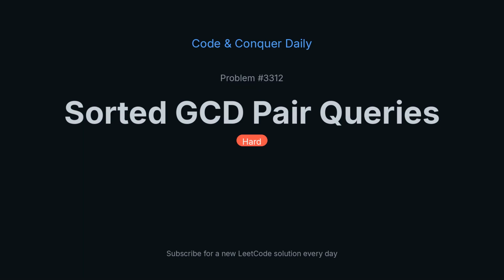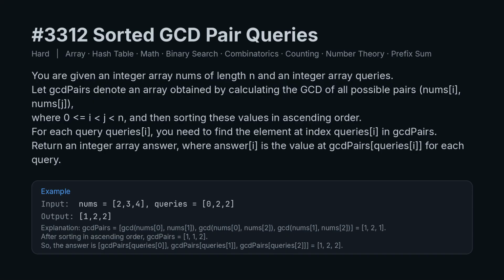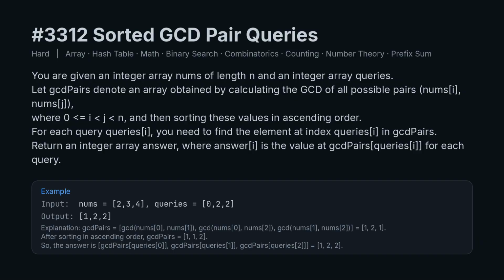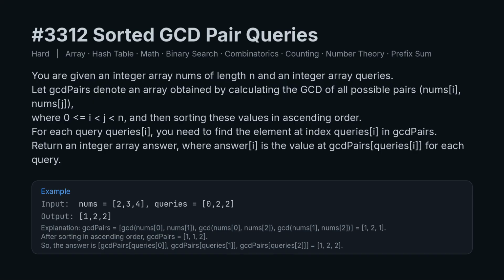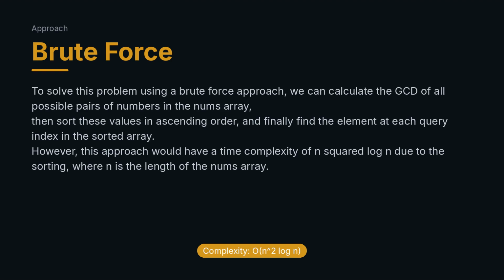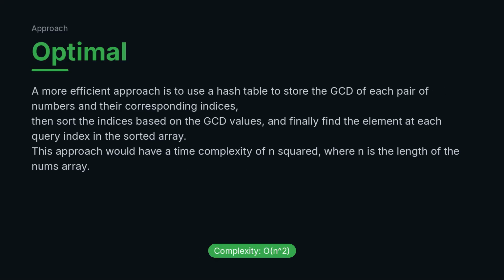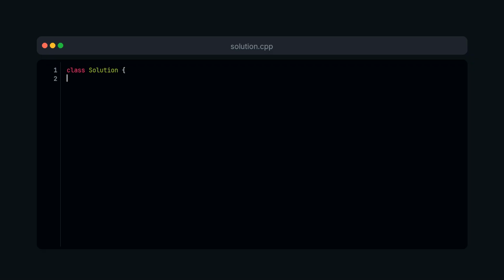Sorted GCD Pair Queries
LeetCode #3312: Sorted GCD Pair Queries (Hard)

Problem:
You are given an integer array nums of length n and an integer array queries.
Let gcdPairs denote an array obtained by calculating the GCD of all possible pairs (nums[i], nums[j]),
where 0 ‹= i ‹ j ‹ n, and then sorting these values in ascending order.
For each query queries[i], you need to find the element at index queries[i] in gcdPairs.
Return an integer array answer, where answer[i] is the value at gcdPairs[queries[i]] for each query.

Brute force: O(n^2 log n)
Optimal:     O(n^2)

--- Solution (C++) ---
class Solution {
public:
    vector‹int› gcdPairs(vector‹int›& nums, vector‹int›& queries) {
        int n = nums.size();
        vector‹int› answer;
        for (int i = 0; i ‹ queries.size(); i++) {
            vector‹int› gcdPairs;
            for (int j = 0; j ‹ n; j++) {
                for (int k = j + 1; k ‹ n; k++) {
                    gcdPairs.push_back(__gcd(nums[j], nums[k]));
            sort(gcdPairs.begin(), gcdPairs.end());
            answer.push_back(gcdPairs[queries[i]]);

--- Alternative (Python) ---
class Solution:
    def gcdPairs(self, nums: list[int], queries: list[int]) -› list[int]:
        n = len(nums)
        answer = []
        for i in range(len(queries)):
            gcdPairs = []
            for j in range(n):
                for k in range(j + 1, n):
                    gcdPairs.append(self.gcd(nums[j], nums[k]))
            gcdPairs.sort()
            answer.append(gcdPairs[queries[i]])
        return answer

    def gcd(self, a: int, b: int) -› int:
        while b:
            a, b = b, a % b
        return a